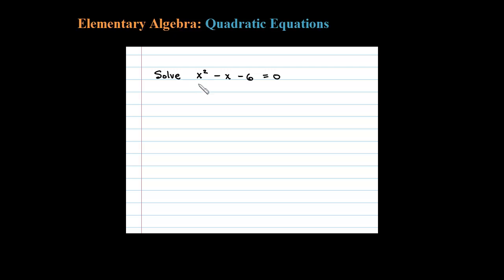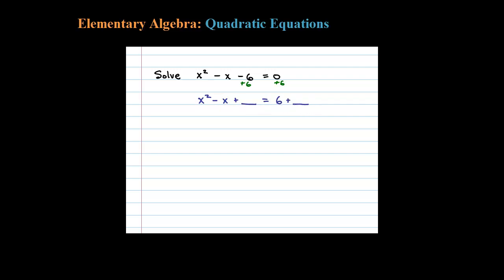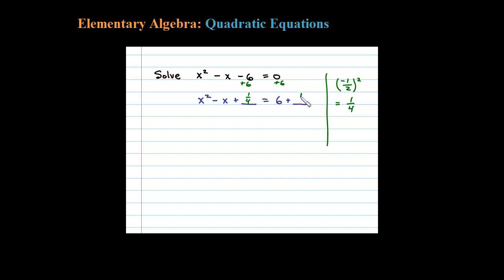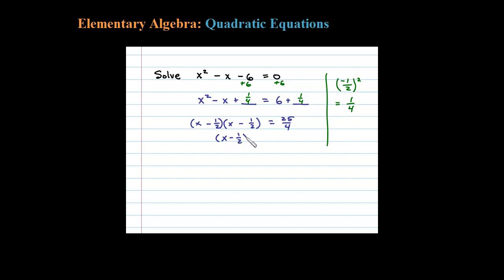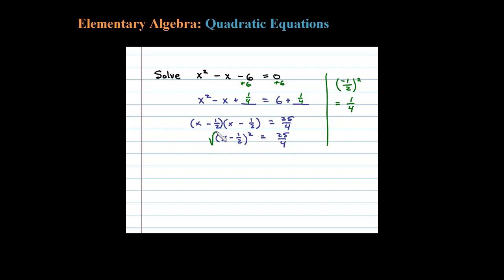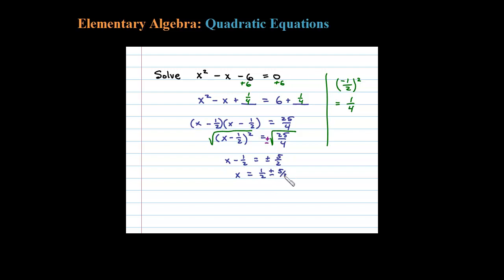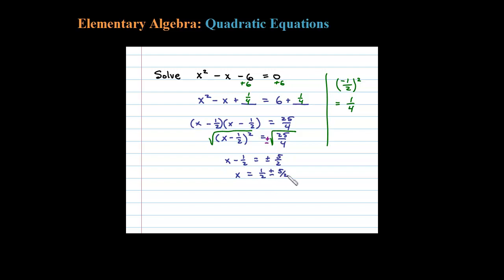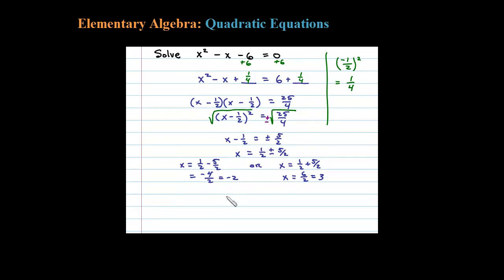How to solve by Completing the Square x^2-x-6=0 - Solving Quadratic Equations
How to solve a quadratic equation with leading coefficient 1 by completing the square.

Free completing the square notes (more videos at bottom of page)

Solve by completing the square:
Step 1: Add or subtract the constant term to the other side.
Step 2: Add (b/2)^2 to both sides.
Step 3: Factor and then apply the square root property.
Step 4: Solve as usual.